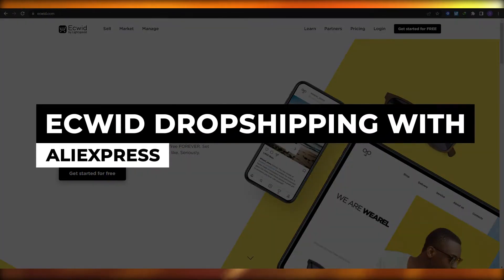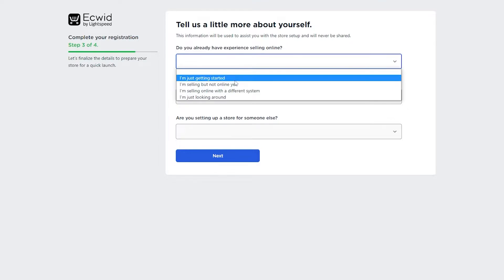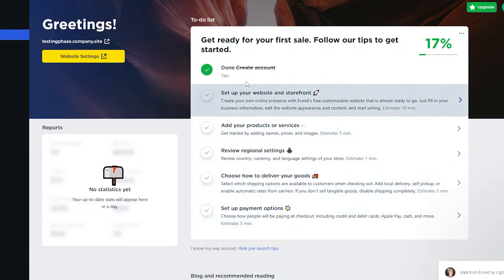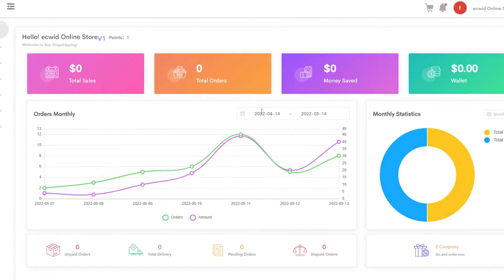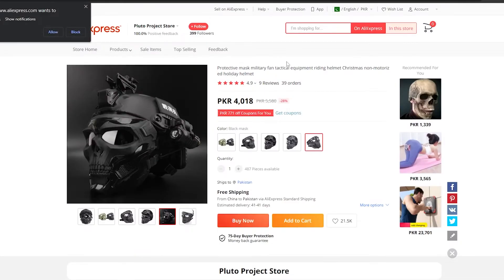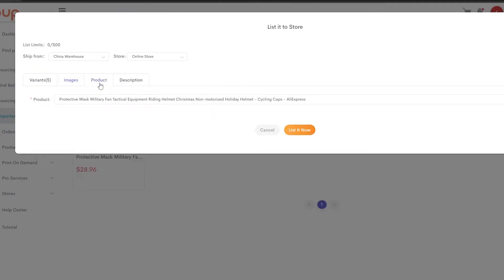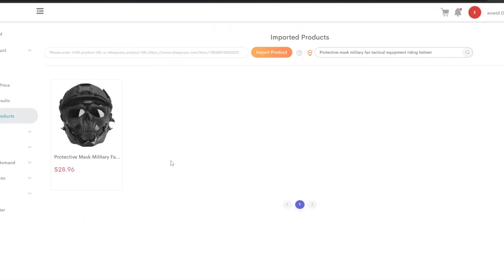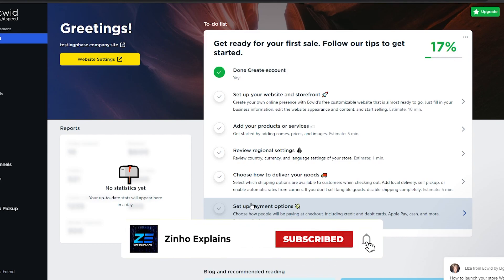Ecwid Dropshipping With Aliexpress | Easy Tutorial For Beginners (2026)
Ecwid Dropshipping Aliexpress | Easy Tutorial For Beginners (2026)

In this video, we show you an easy and complete Ecwid dropshipping guide using Aliexpress. This tutorial is perfect for beginners and helps you get started quickly and efficiently.